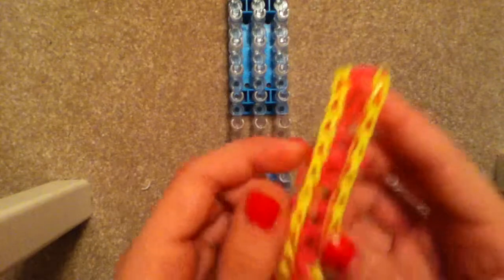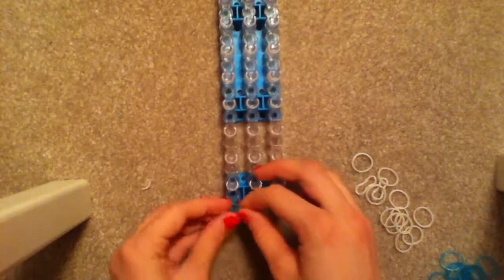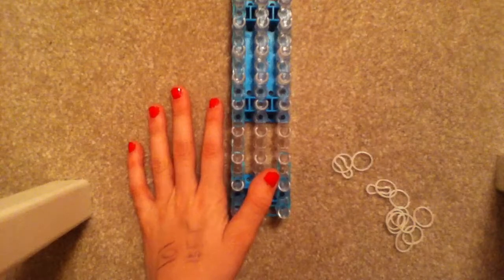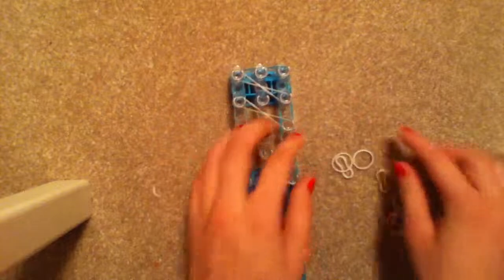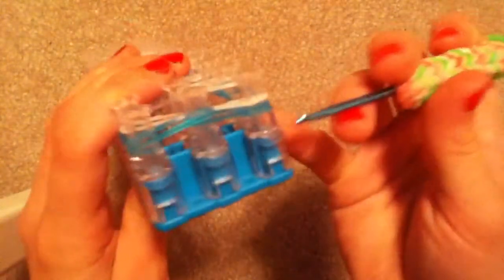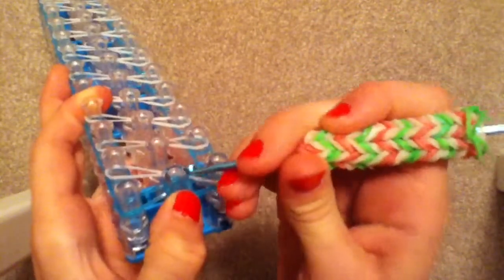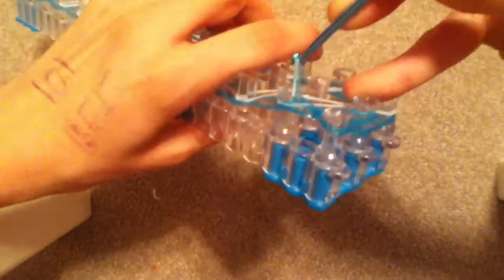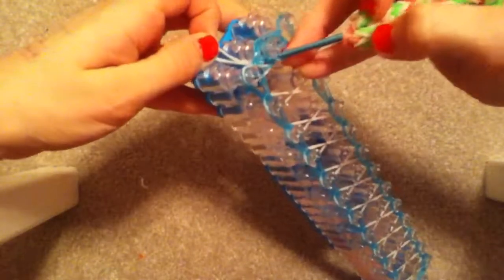HTM infinity bracelet rainbow loom-Julie F